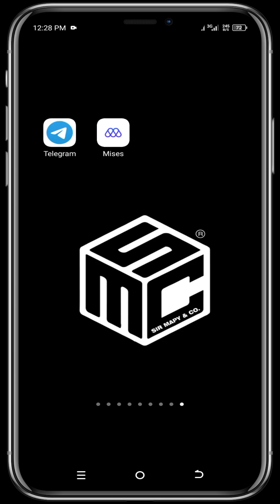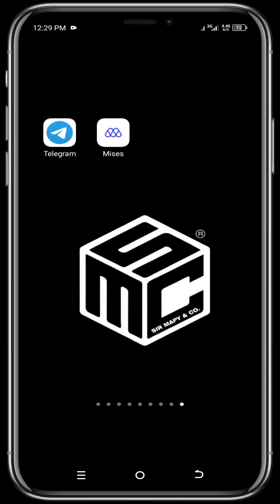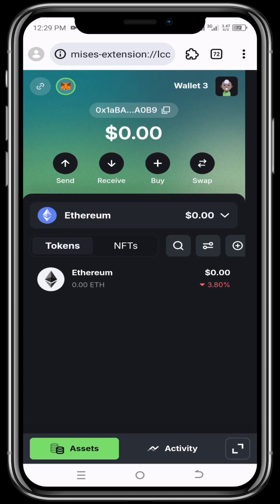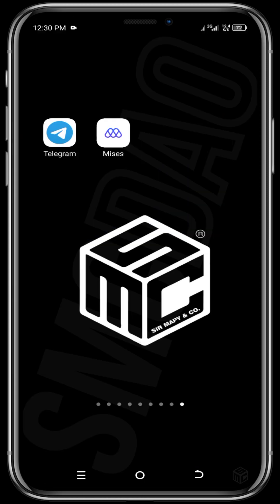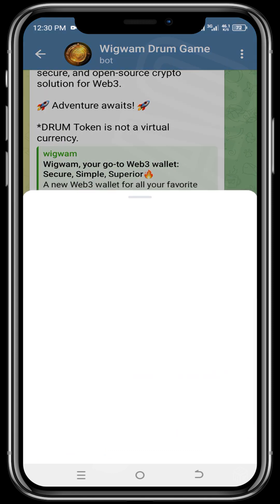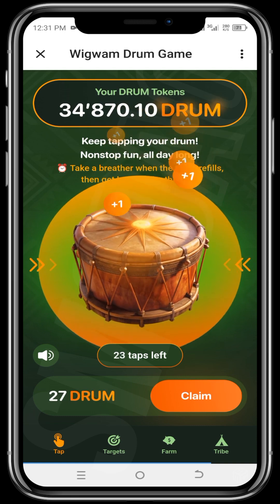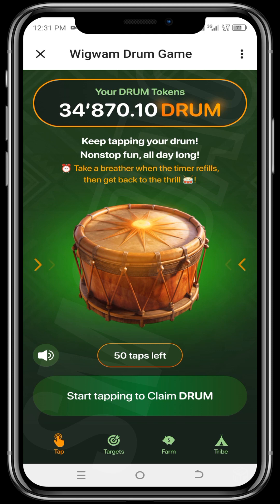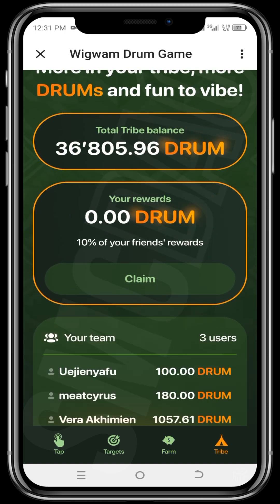How To Mine Drum Tap Bot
WikiCat Contract Address (CA):
0x6ec90334d89dbdc89e08a133271be3d104128edb

Summary:
(1:16) Beginning the Drum Tap Bot mining process
(1:23) Need for a referral link to start mining
(2:10) Steps to claim Drum points
(2:19) Features of Drum Tap Bot: firing and tapping for points
(2:46) Claiming points every 3 hours
(2:54) Starting a new farming session every 4 hours
(3:08) Using the referral link to earn bonuses
(3:16) Following social media handles for more bonus points
(3:32) Encouragement to start using Drum Tap Bot
(3:50) Closing remarks and call to action to like, share, and subscribe